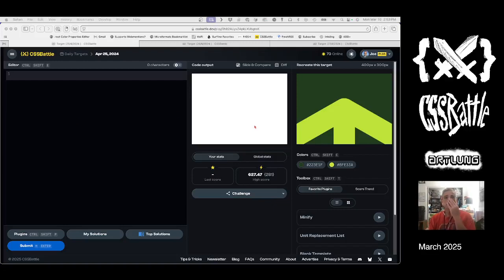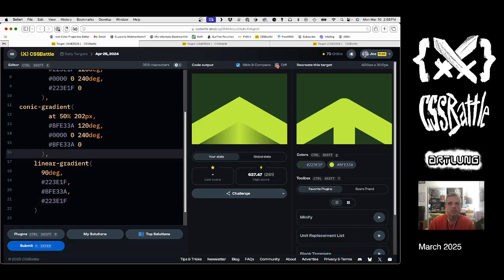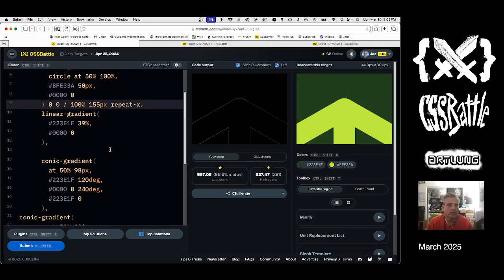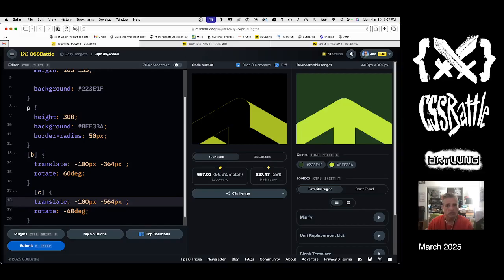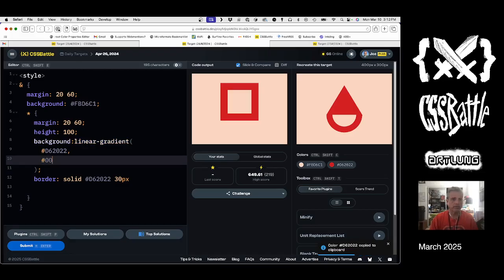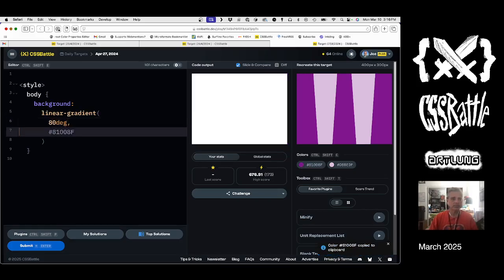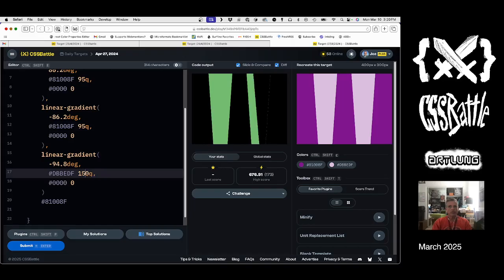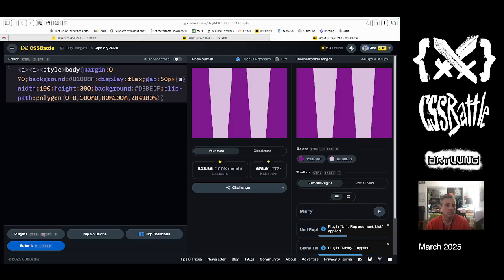CSSBattle for APRIL 25, 26, 27 (2024) (RETRO-DAILY CHALLENGE)